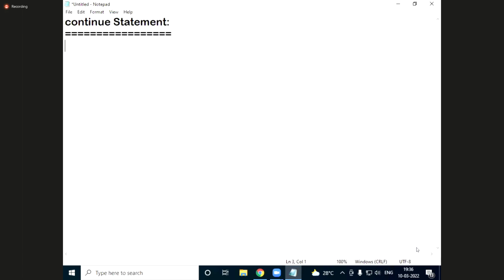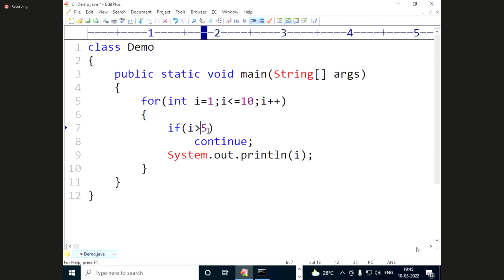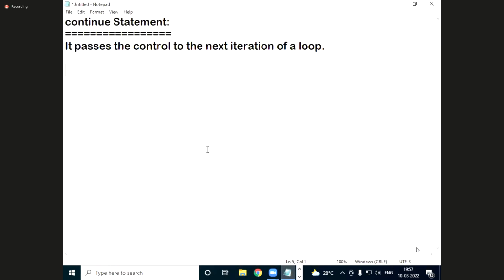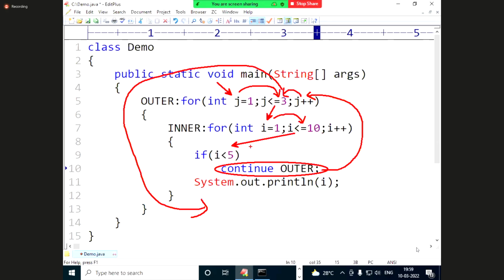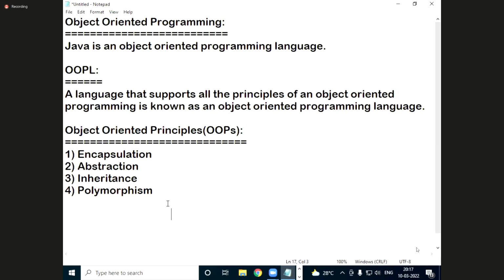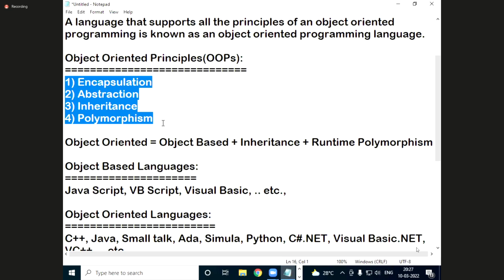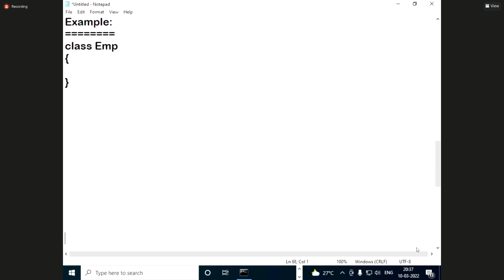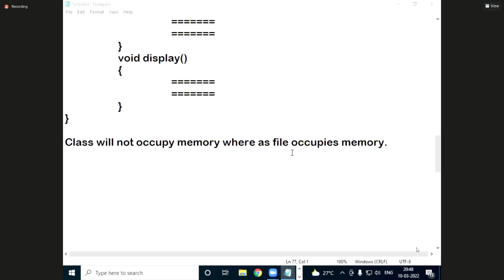Day 17 2022 03 10 Oops